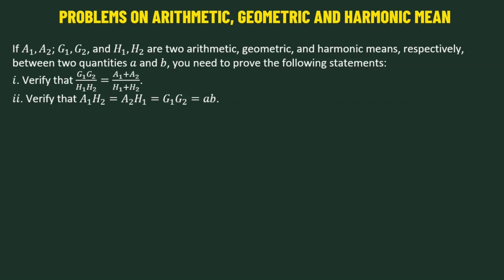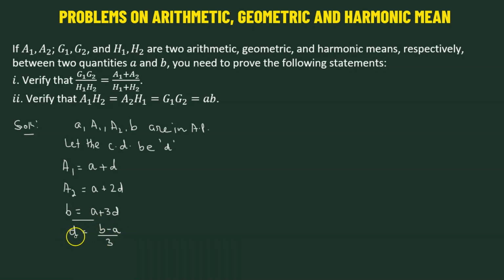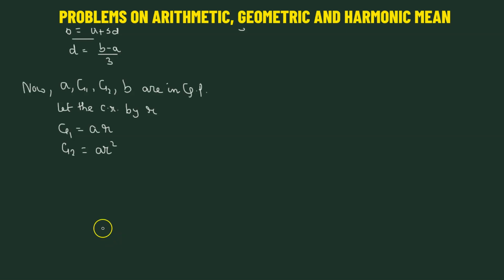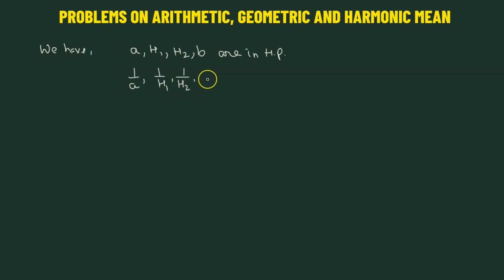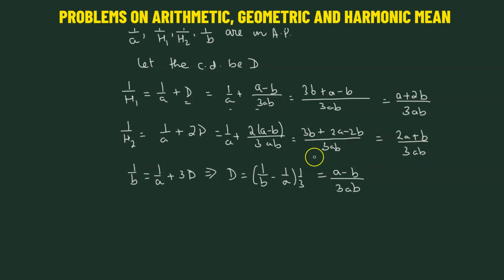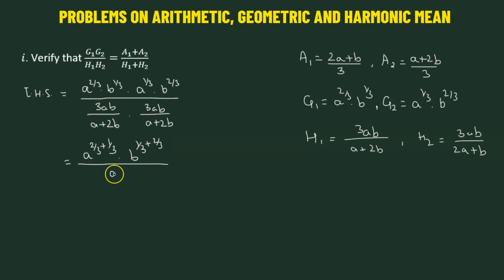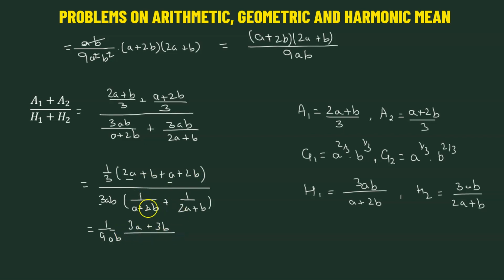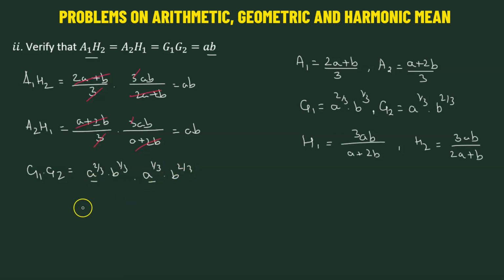2.5 | Harmonic Mean | Introduction to Harmonic Mean